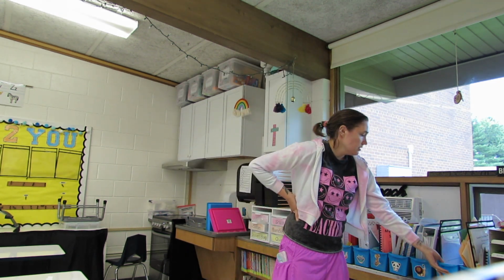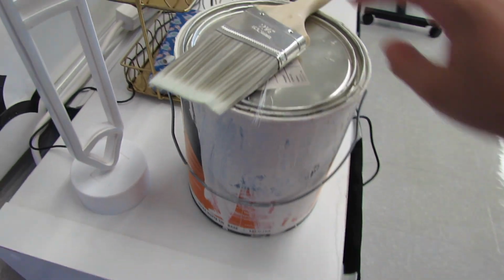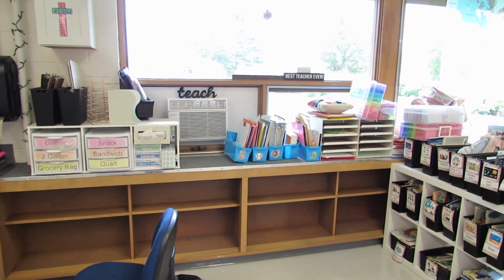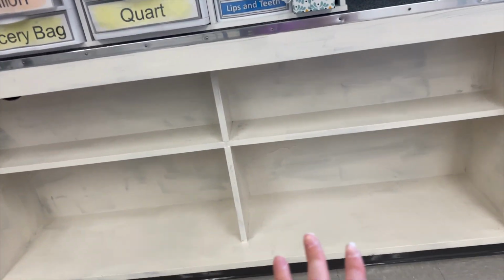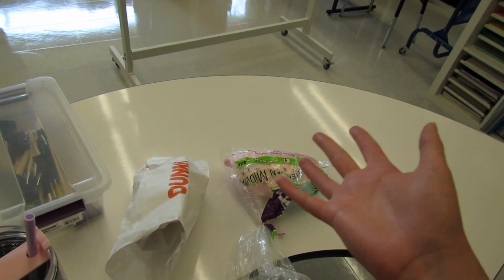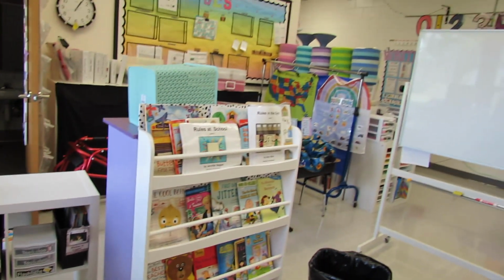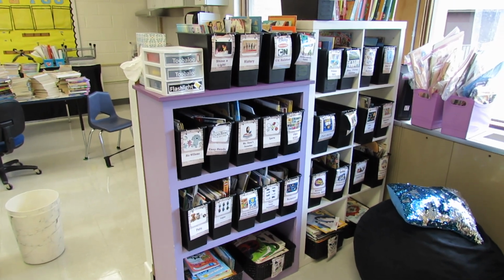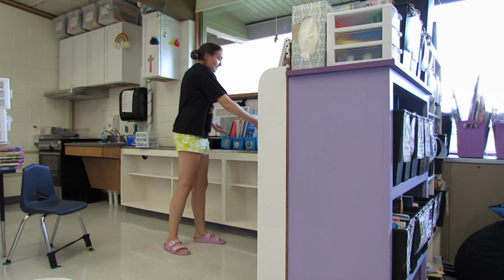Painting my classroom bookshelves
★ SOCIAL ★

Classroom wishlist: